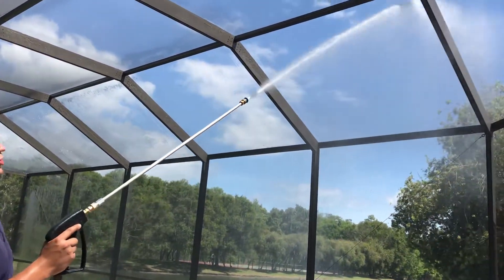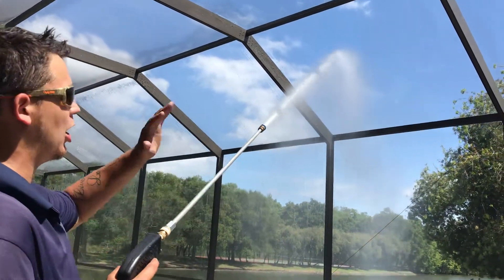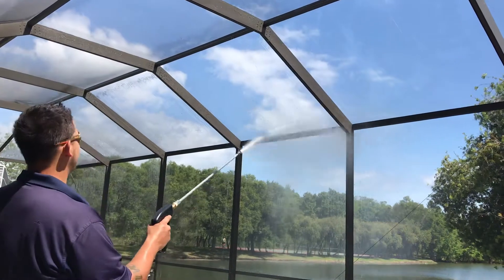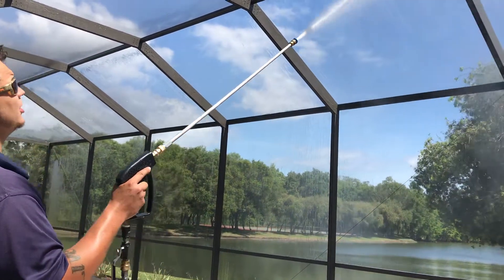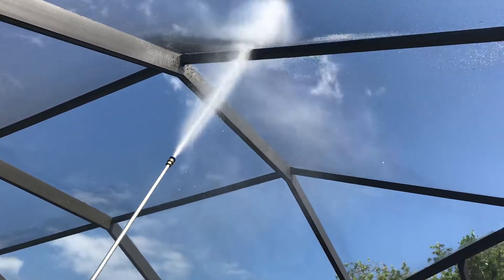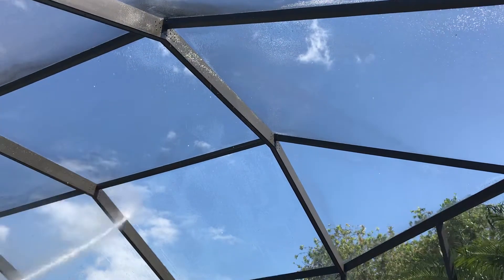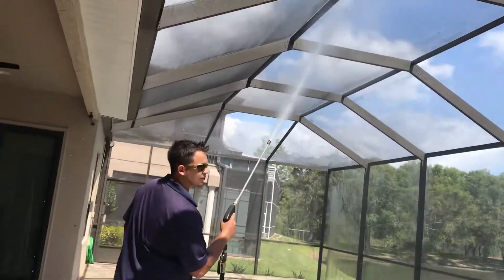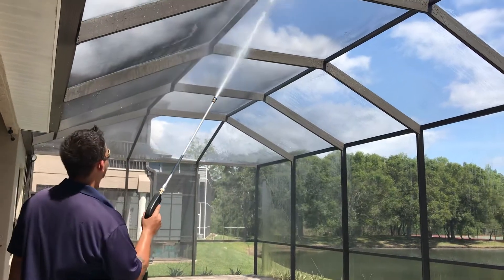How to clean a pool cage or screen enclosure “inside”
Thanks to all of my family or as some call them customers.

Hard to hear me talk at certain points. So in writing here you go. You want to always start from the top and work your way down as in most cleaning processes as well as start all the way in the corner on one side when cleaning a pool cage. Square off each section so as to keep track of what you have and have not applied chemicals to. Unneeded chemical is going to shorten the adherence of the point to the metal its the nature of the beast regaurdless when dealing with 100% origonal construction keep in mind not always more chemical is better guys. Properties within application make all the difference . You can get burned lungs from downstream injection of  chlorine into your system even at 15% when cleaning a cage those air holsenwhen wet in turn make that pool cage hypothetically solid now and the chemical is now relased from your bucket and made airborne via your spraying it many veterans use a elastic cheap dust gaurd 3m or a more practical multi or continuous use canister filter not going to lie these guys learned the hard way i have asthma i have to this stuff is basically what the gas chamber is like take my advice and if not any PPE gear atleast protect those lungs smoker cool your not invisible to instantaneously burning your skin due chlorine i have not heard any contractor say the love wearing the respirator but i have heard about their past competitors that were billy badasses and now they can breath or get to excited without being winded in general . But regaurdless section off the pool cage use aluminum expensions on your trigger gu i usually use a 5 and then a 3 foot next to me on the ground this has allowed me to do 95 % of all cages i have accepted to do accompany a 0 degree long throw blue chemical tip for application of soap and as well as rinsing as well as the 25 degree tip with a flow rate of 12 GPM  you should be set or a 40 degree tip works really well but get it rated about one or two gallons per minute above what the pump your using is rated at this will be the ultimate pool enclosure cleaning starter kit thanks.